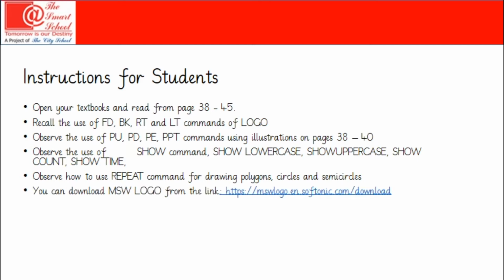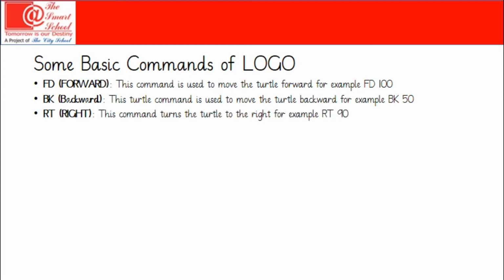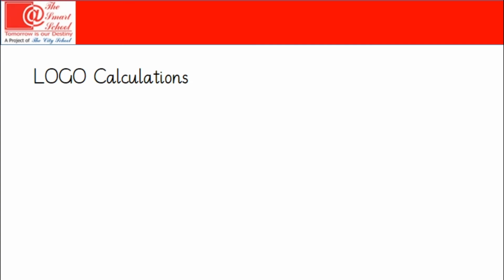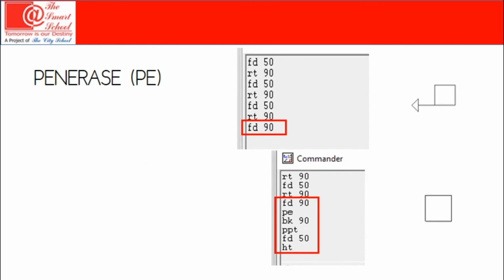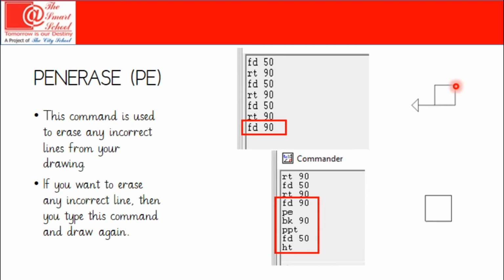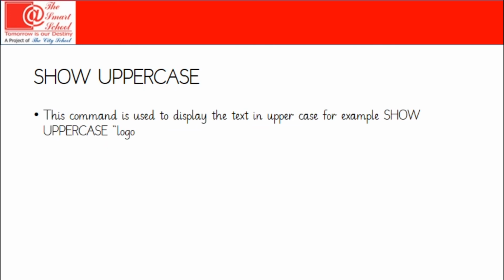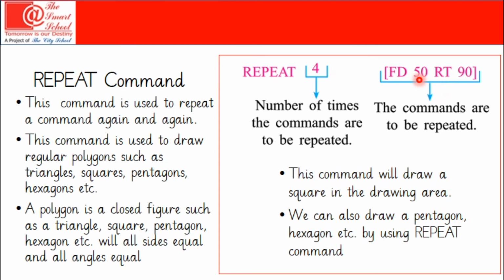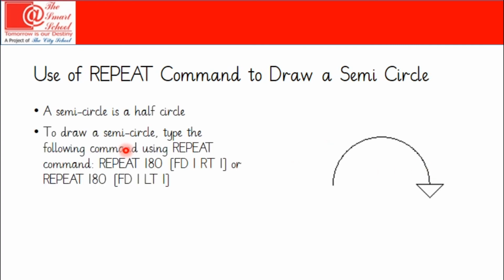Grade 5th Computer logo Primitives